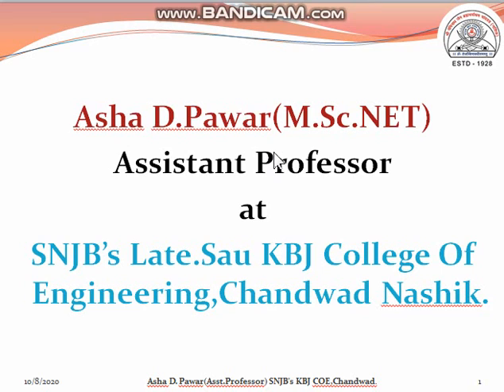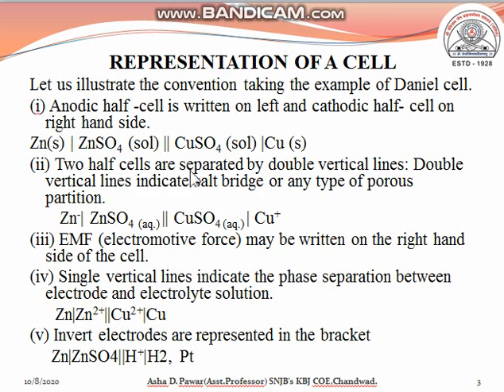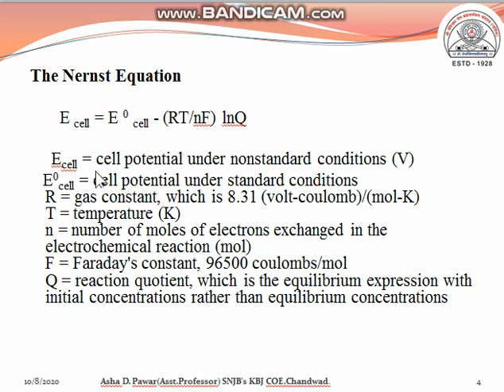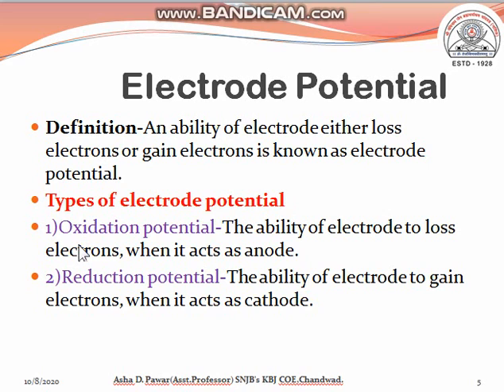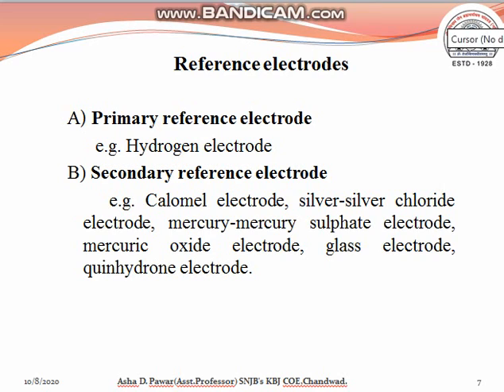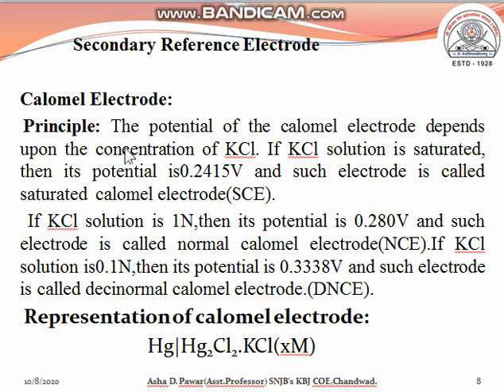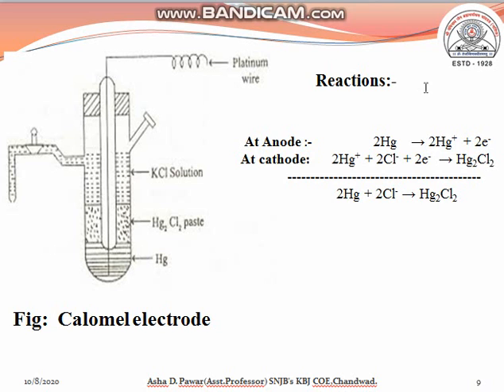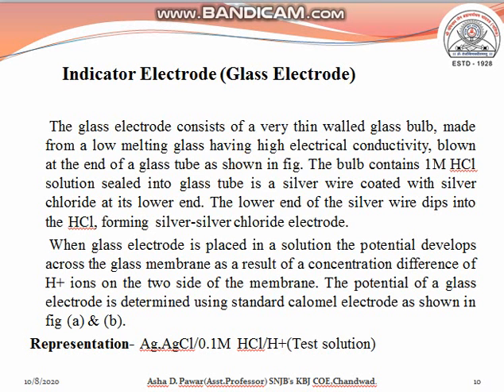Calomel electrode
UNIT NO  II   INSTRUMENTAL METHOD OF ANALYSIS
TOPIC-I CALOMEL ELECTRODE
Reference electrode is an electrode which has stable and reproducible  electrode potential,Calomel electrode is a secondary reference electrode which are convenient to handle and are prepared easily.